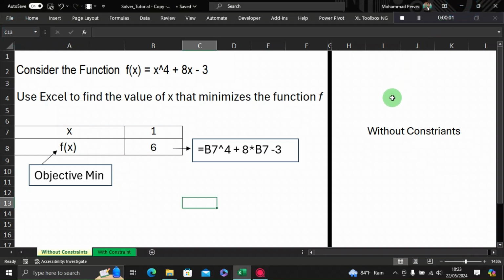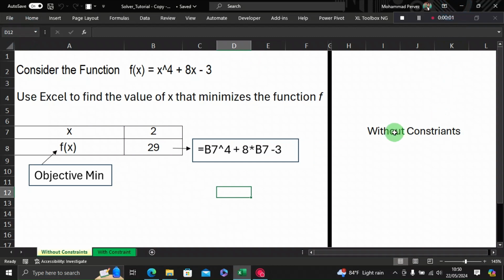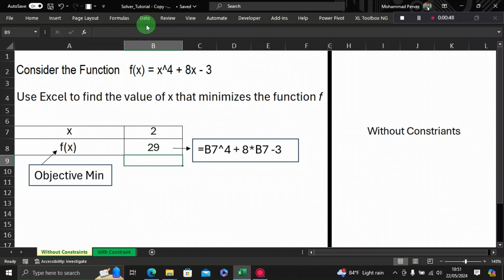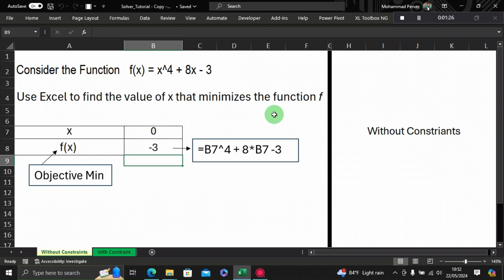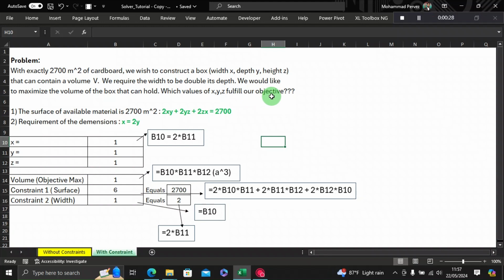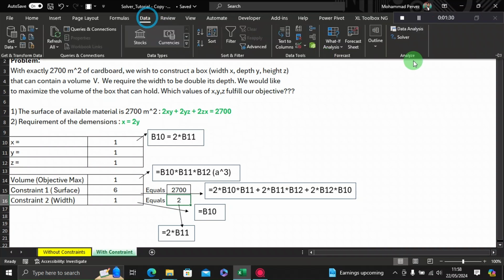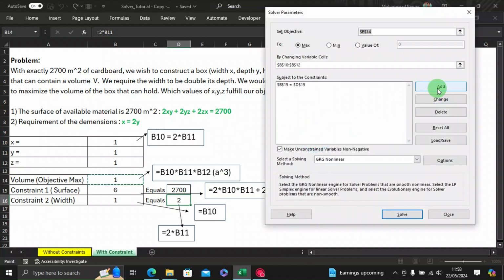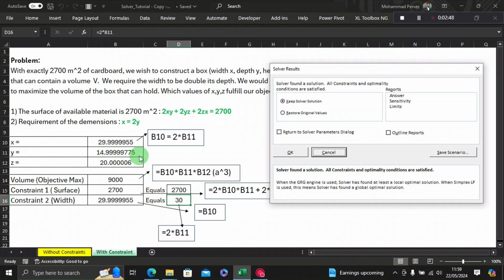How to Use Excel Solver Add-in | Complete Beginner Tutorial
How to install Excel Solver Add-in. Performing simple optimization problems that don't require constraints and complex problems that require one or more criteria or constraints.

Video Chapters:
00:00 Intro
0:18 How to install Microsoft Excel Solver Add-in
0:42 Performing Simple Optimization Problem with Solver
2:14 Performing a Complex Optimization Problem with Solver which have one or more Constraints.